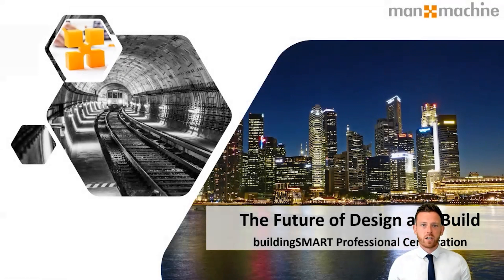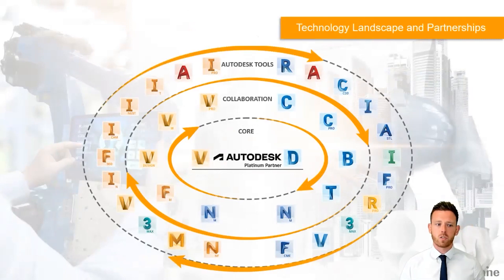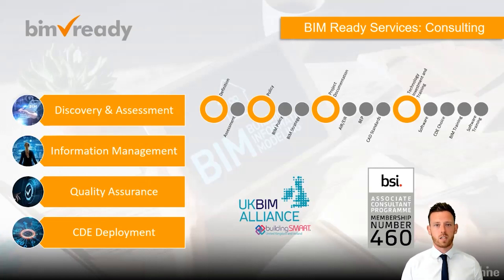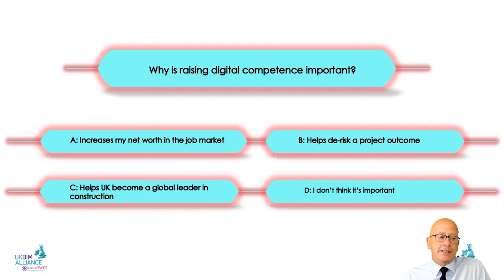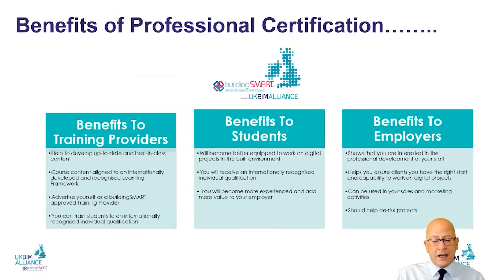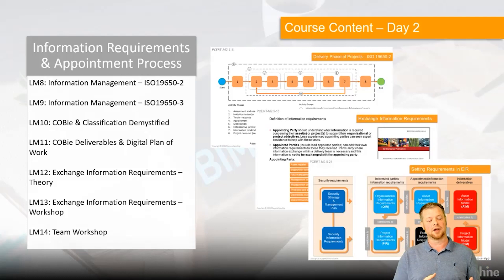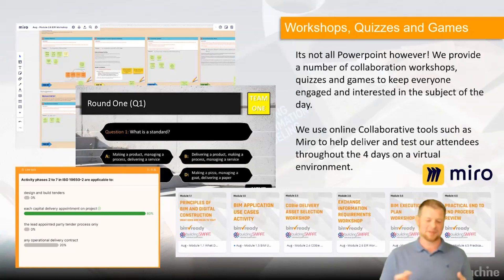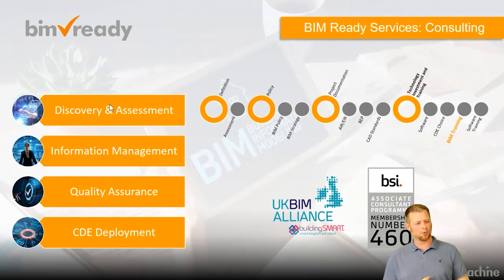The Future of Design and Build - buildingSMART Professional Certification Webinar Recording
BIM certification has been a long standing aspiration for many businesses and organisations in the UK. There are very few certifications that have real credence and that are aligned to up-to-date best practices. The buildingSMART Professional Certification Program is one, for which Man and Machine are an Approved Training Partner. Join the team as we take a look at who buildingSMART are and why the recently launched professional certification course is so popular amongst our customers in the UK.